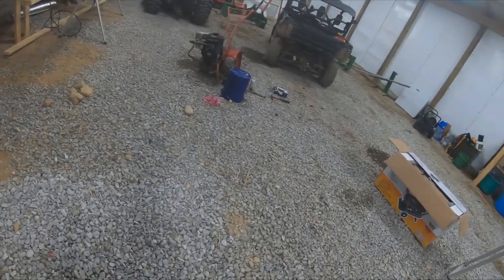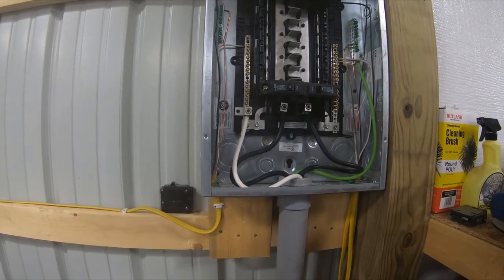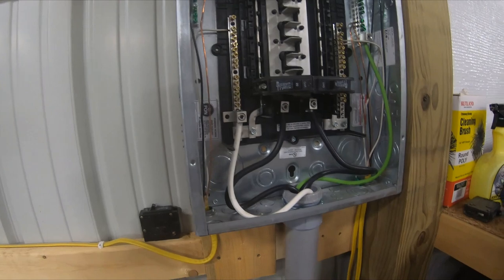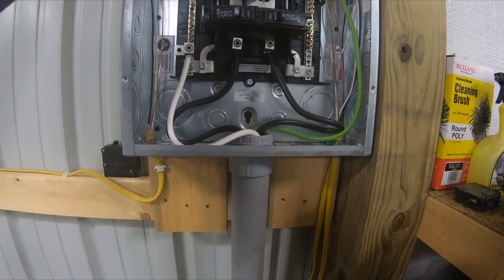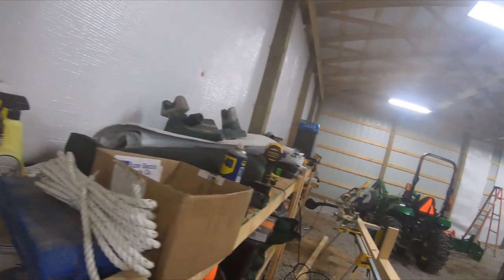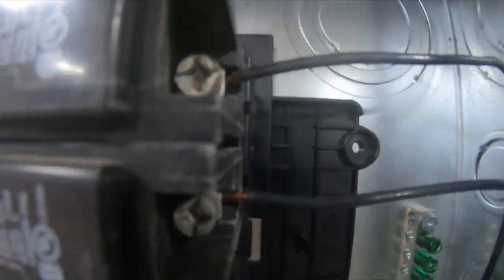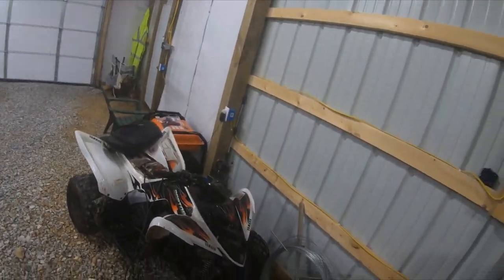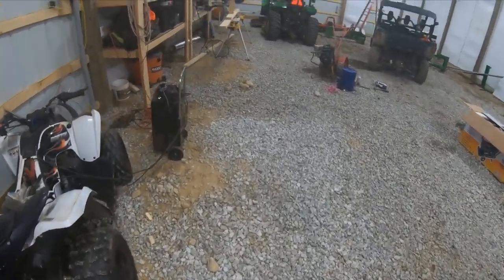How to Save Money Wiring Your Pole Building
I show you how to wire your pole building the most cost saving way with a 100 amp panel